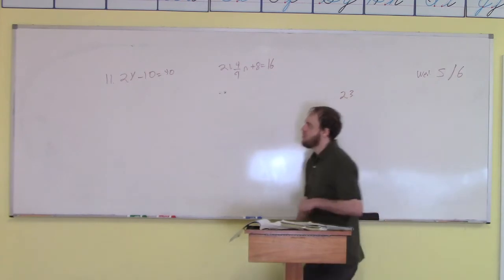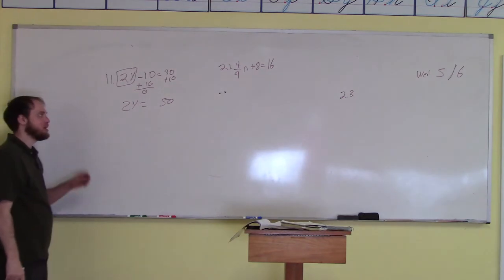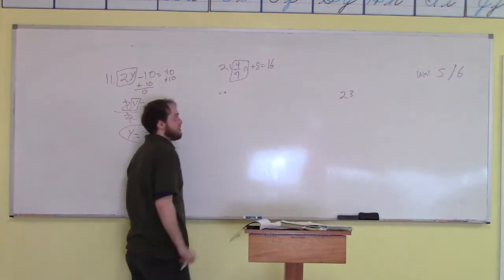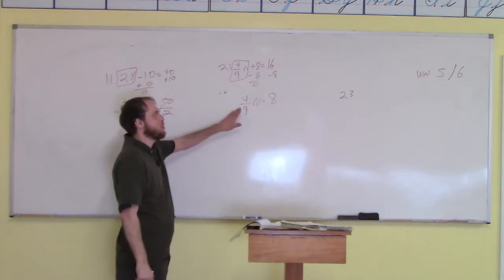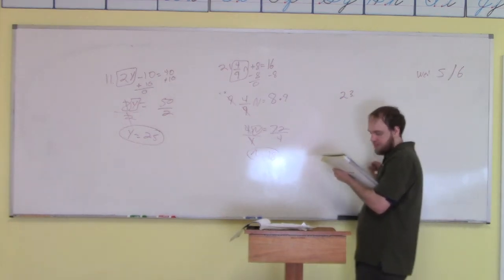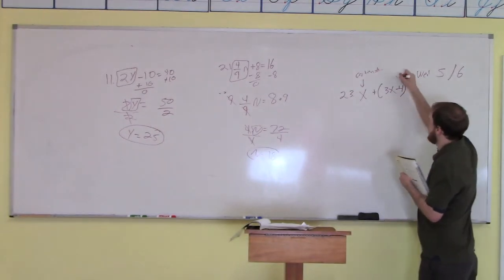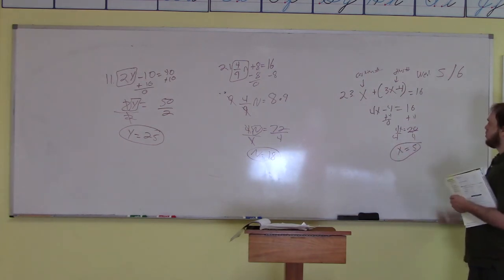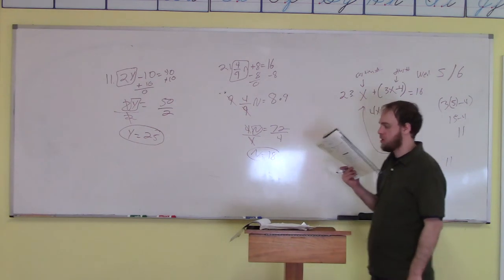7th grade math 05 06